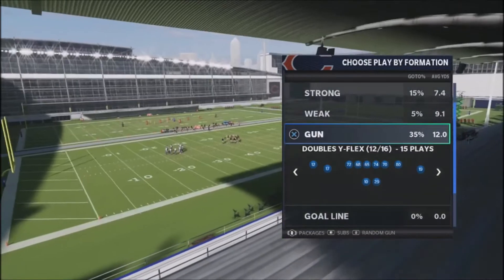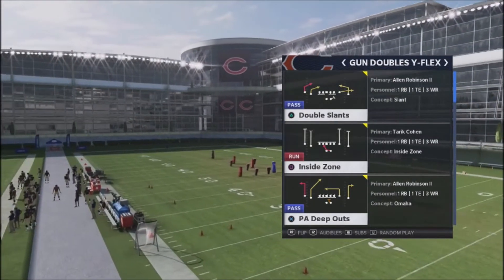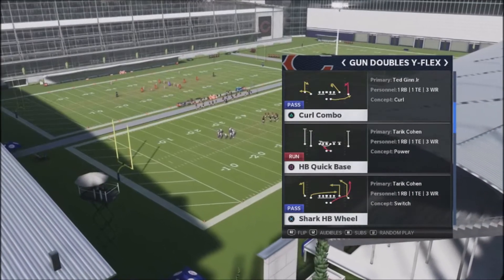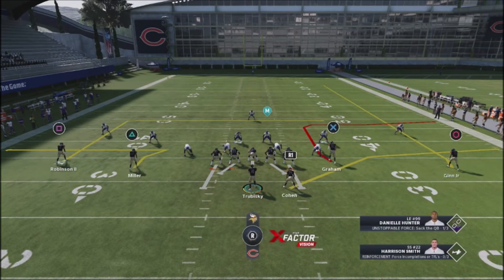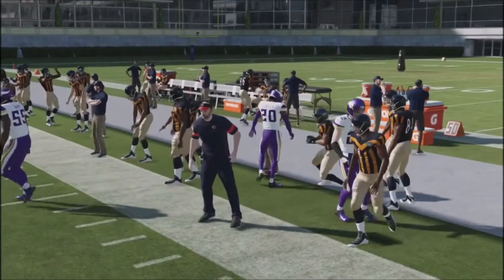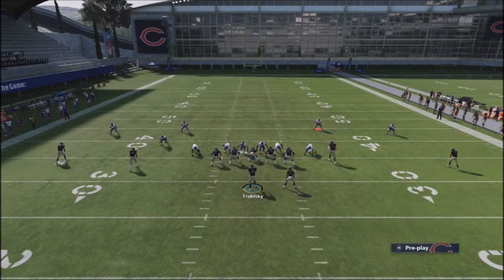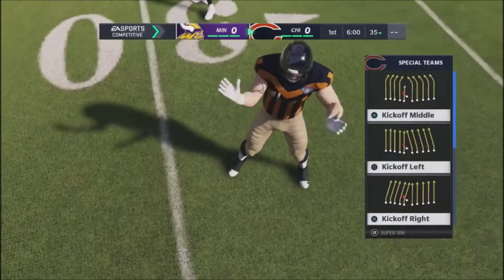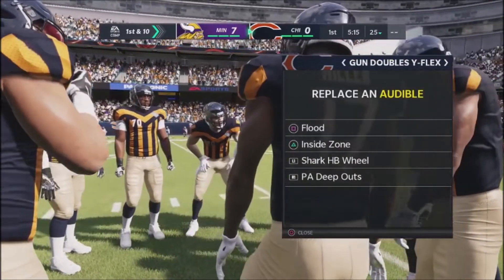MADDEN 21 NEW ENGLAND GUN DOUBLES Y FLEX PROGRESSION BREAKDOWN PLAYNOW FOOTAGE